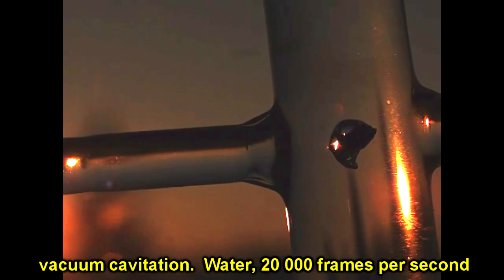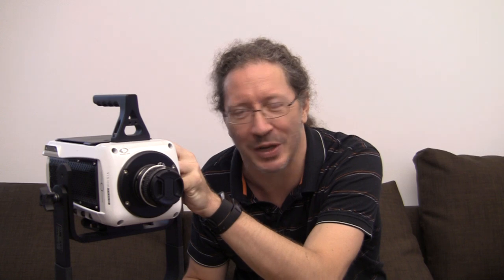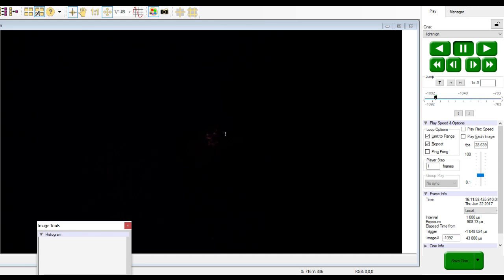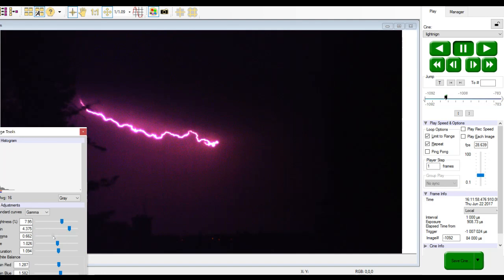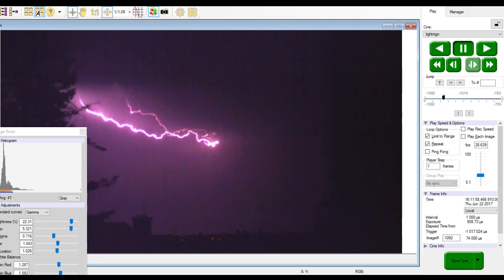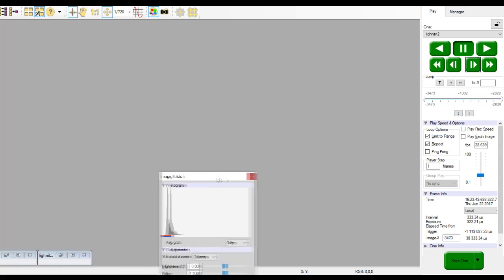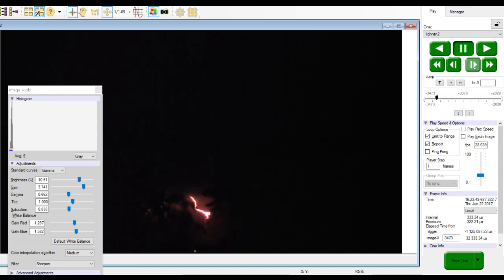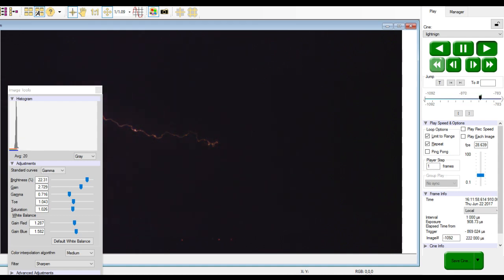Lightning caught by High Speed Camera!!!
Normally people UNPLUG expensive electronics during a thunderstorm. I figured I'd roll the dice on this one :-)